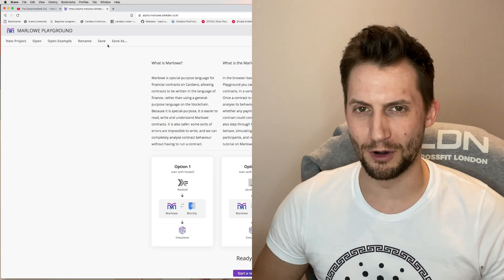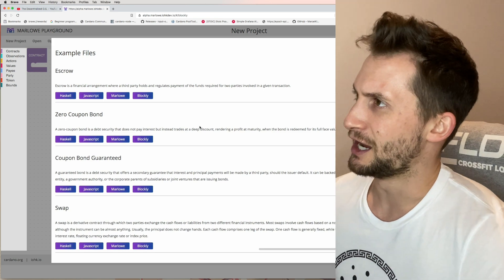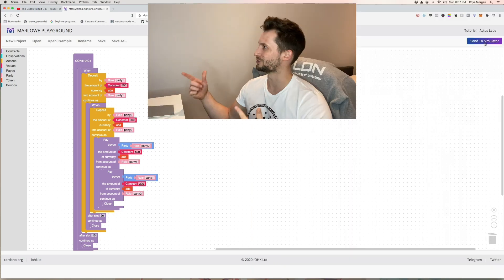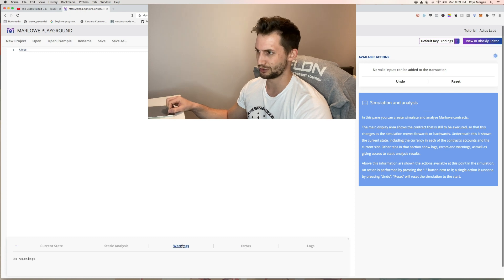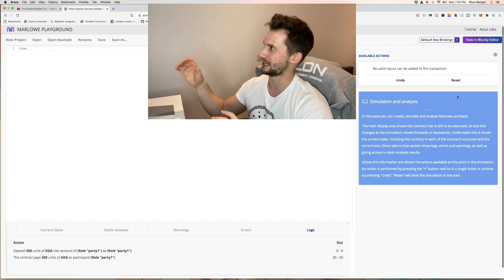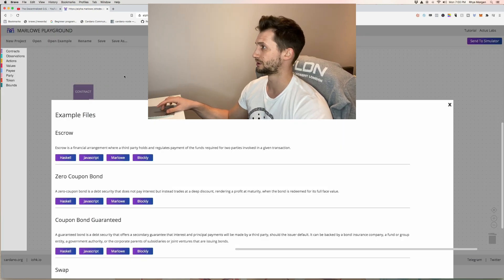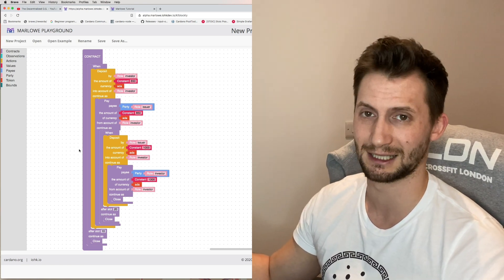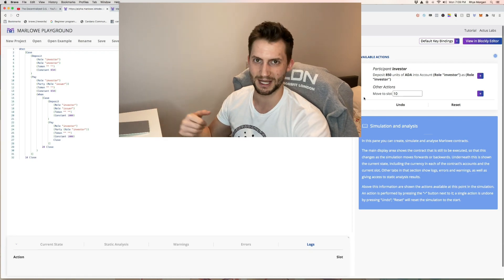Marlowe Playground First Look! Smart Contracts On Cardano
Rhys here from Stoic Pool, the Cardano Stake Pool based in London!

In this video I show you around the Marlowe Playground.

This is the first look at developing smart contracts on the cardano blockchain!

I break down a simple smart contract and we run it through the simulator to see how the contract acts when certain criteria are met (or not).

The Blockly visual edotor makes building smart contracts easy and I am going to show you a few more that I have built over the next few weeks!

Marlowe is a game changer for cardano and when Goguen has been completely rolled out I feel Cardano will be giving Ethereum a run for its money!

Check out the Marlowe Playground and get ahead in a new disruptive industry!

Delegate to STOIC Pool:

Ticker: STOIC
Pool ID: 099d512b6ffedd552ae38a9ae2123c116b1d20e1f01bb42a1f539fba

Bitcoin Address: 3673etUE9FMDxuPowdsmAyiLDBTtHWbd1e

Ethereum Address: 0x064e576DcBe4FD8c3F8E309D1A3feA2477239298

Cardano Address: DdzFFzCqrhstKDjoJHnED4ifTB3H5BE21vGCkkcbs56UxB1F8pGiU8FHRymQ3XMm4vwnisAfox6gAb8tMcjTq5adPux6xg9ApbPe2mRr

Protect Your Data And Earn Crypto with Brave Browser (Chrome Alternative)